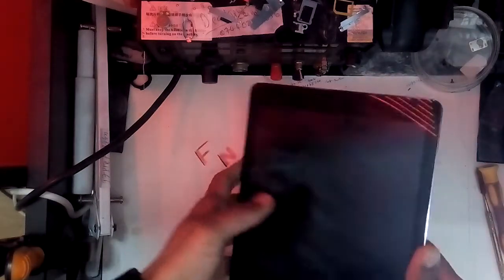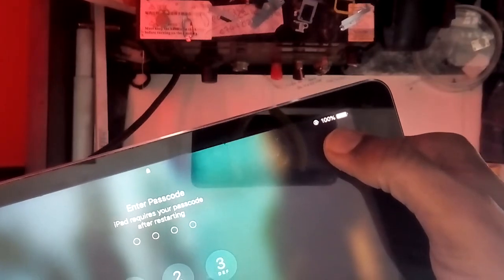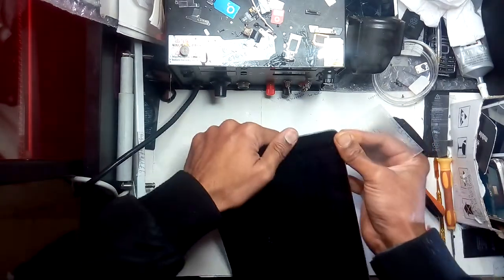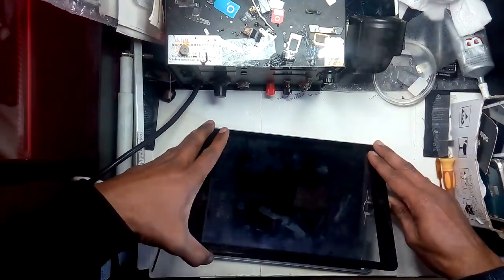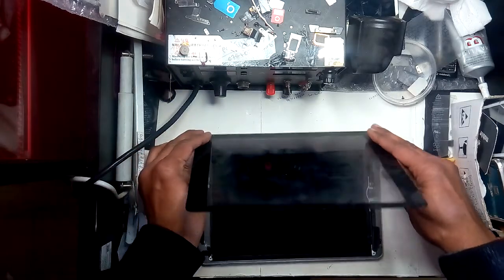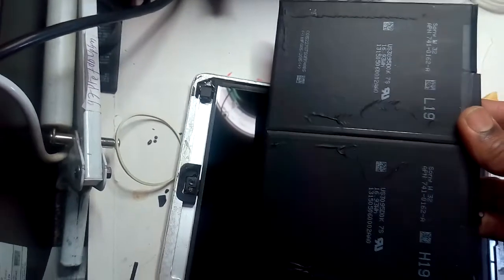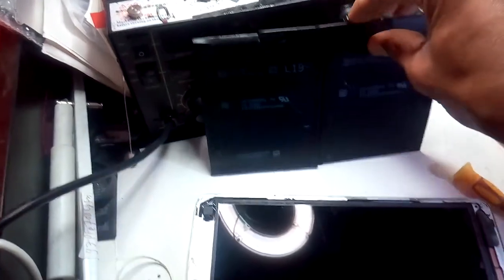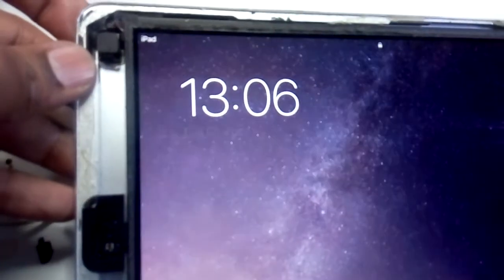Solved - IPad stuck on 100% full charge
IPad air stuck on 100% full charge ,percentage stuck on 100%, battery shut down when fully charged ...please watch till end for solved the percentage issue with IPad...